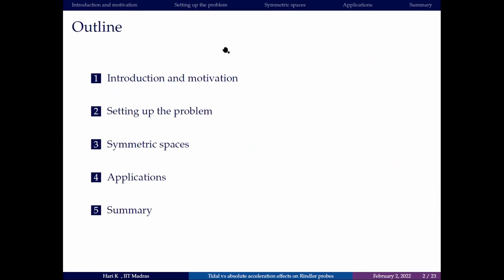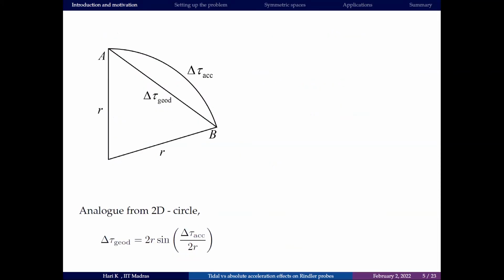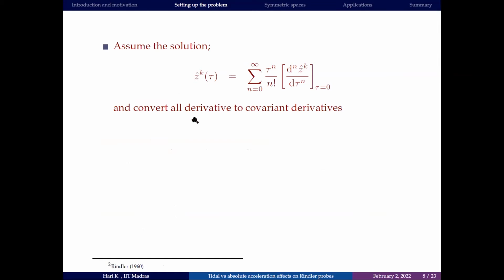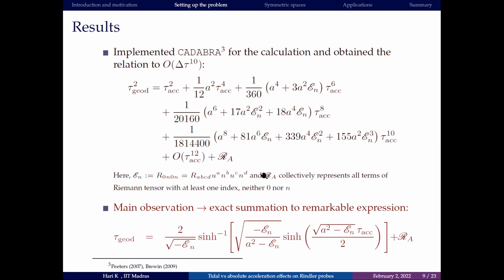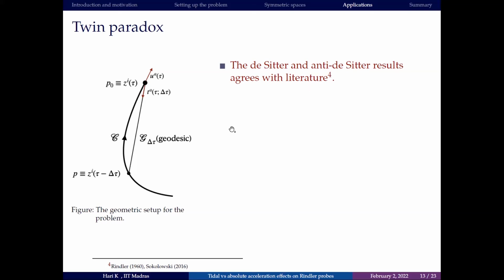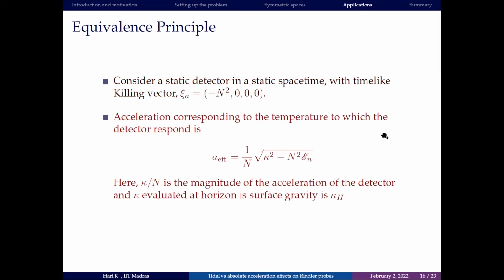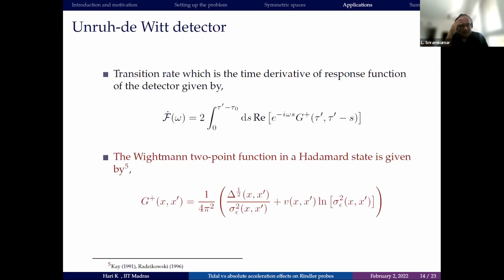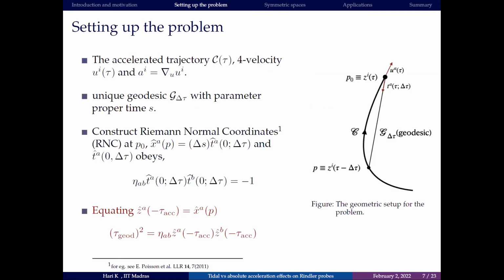Hari K | Tidal versus absolute acceleration effects on Rindler probes